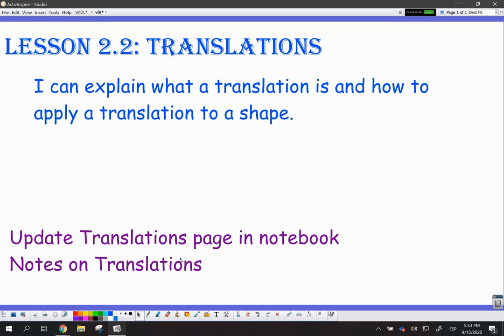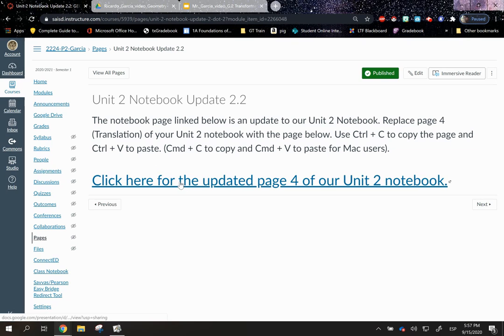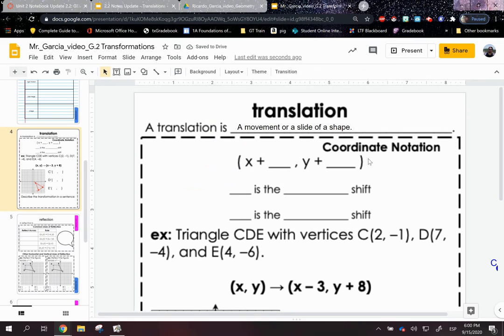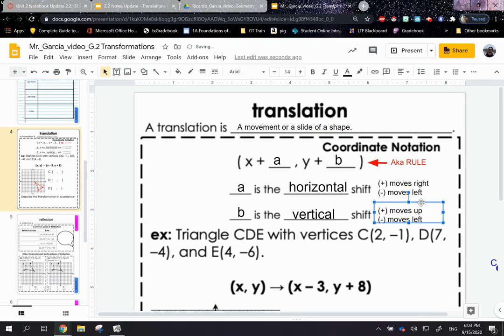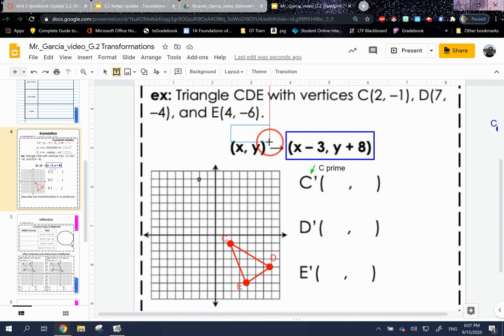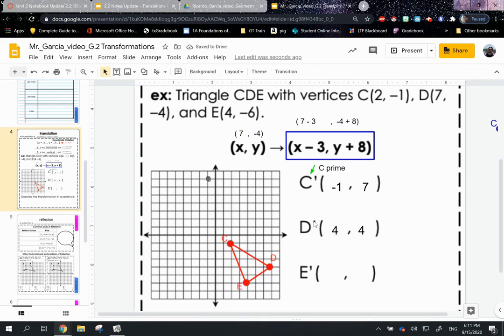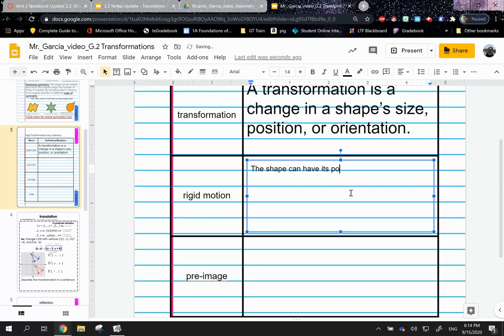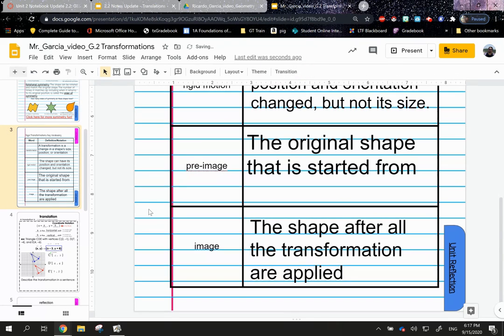2.2: Translations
Hey all you beautiful mathematicians! Today's video is about the first type of rigid transformation, translations! We will learn about how to identify a translation based on its rule, and how to apply the translation to a shape!